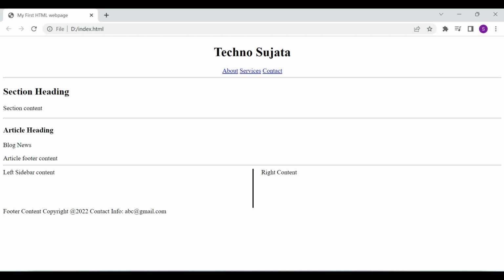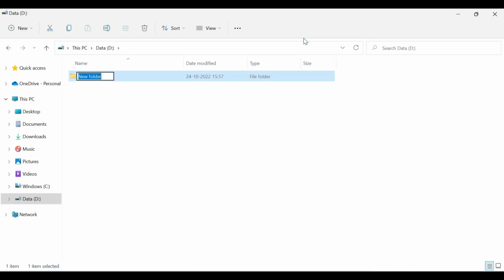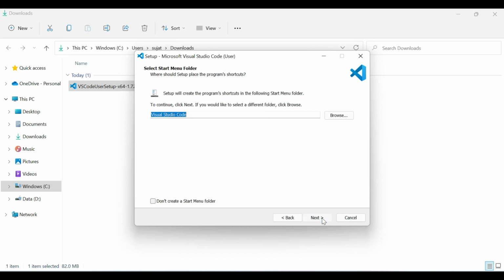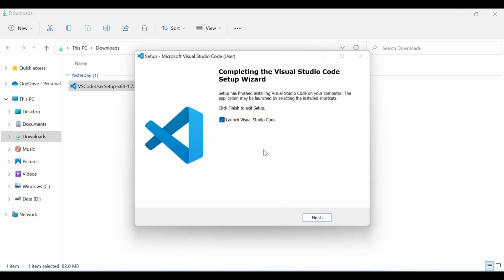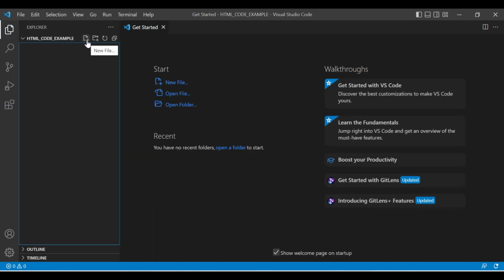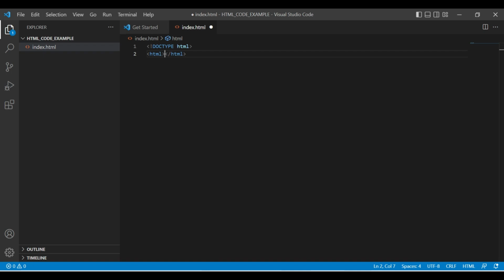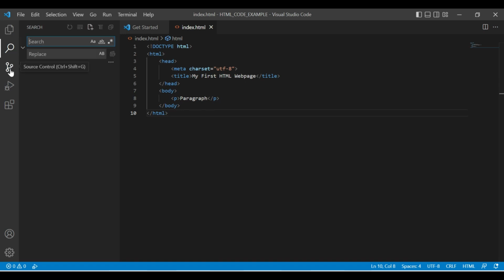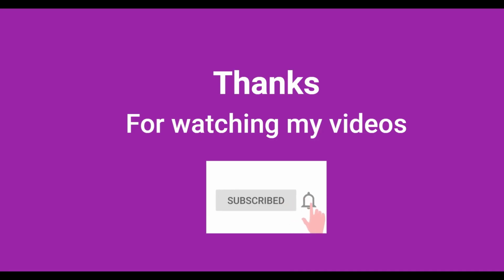VS Code Installation | Start HTML coding with VS code | Windows Full setup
In this video will see how to download visual studio code, installation of vs code and HTML coding with latest VS code